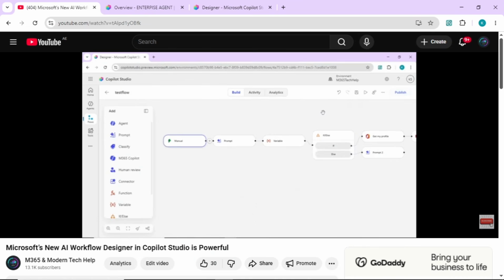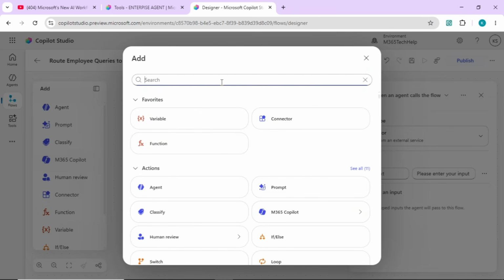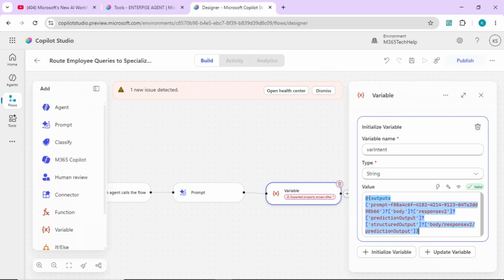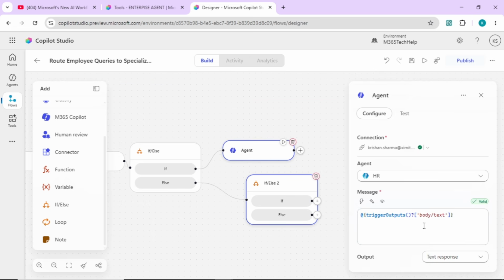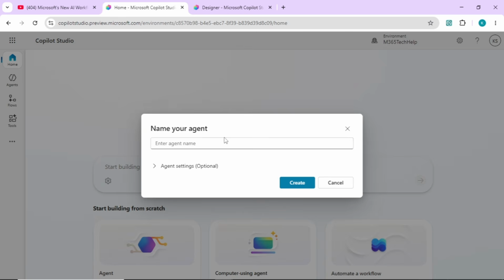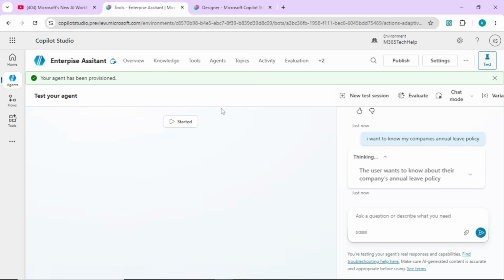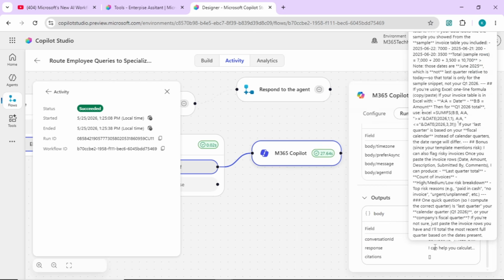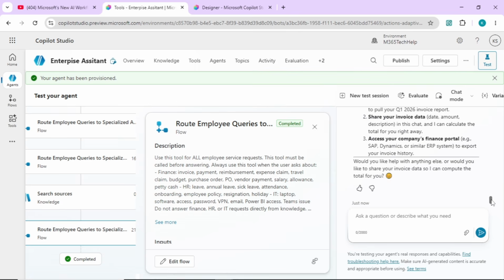Microsoft's New AI Workflow Designer Can Auto Route Requests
In this video, we take the new AI Workflow Designer in Copilot Studio to the next level and build a real multi-agent orchestration solution.

Instead of one AI agent doing everything, we create an Enterprise Agent that receives requests, understands user intent using AI, and automatically routes work to specialist agents.

In this demo we build:

 Main Enterprise Agent
 AI Workflow for orchestration
 Intent detection using Prompt + Structured Output
 Conditional routing using If / Else
 HR Specialist Agent
 Finance Specialist Agent
 IT Specialist Agent
 Return responses back to the main agent

Scenarios covered:

Annual leave policy → HR Agent
Travel reimbursement → Finance Agent
Software access → IT Agent

We also cover troubleshooting and common issues when invoking agents from AI Workflows.

By the end of this video, you'll understand how to build scalable and enterprise-ready AI solutions using Copilot Studio + AI Workflows + Agent Routing.